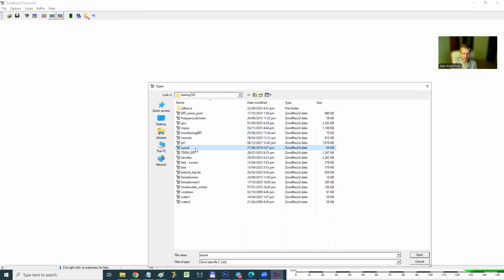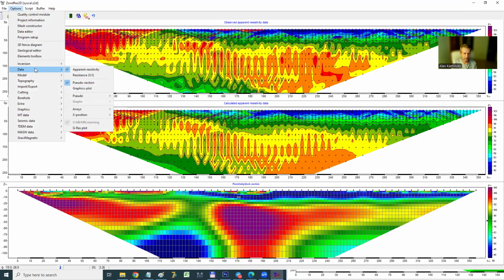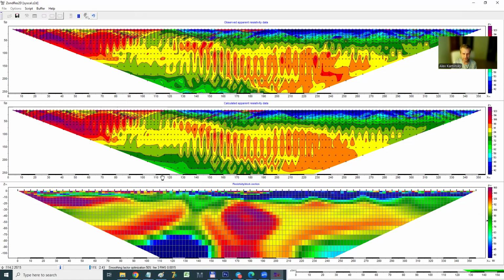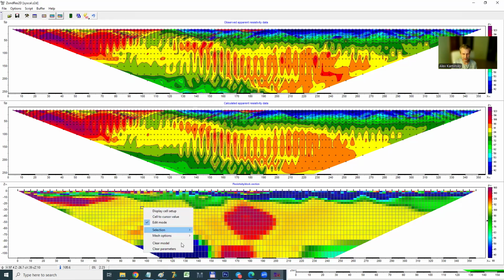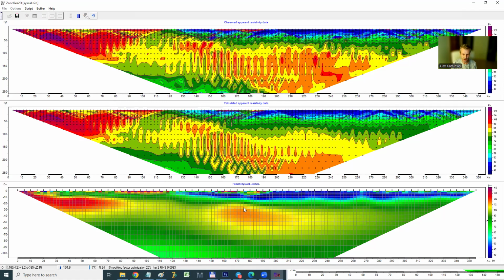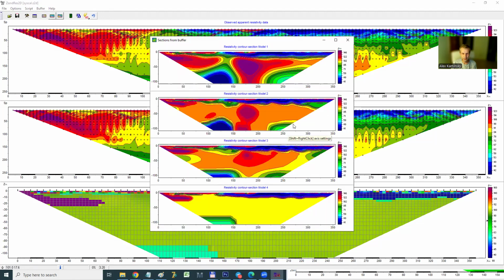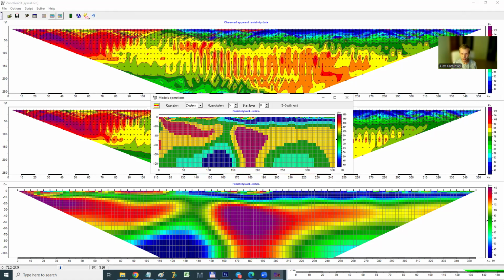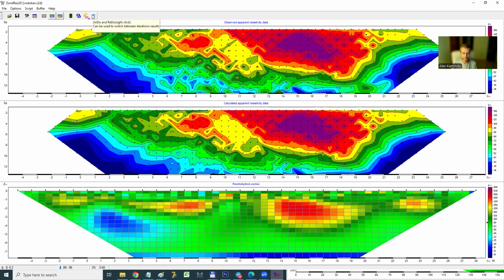Clustering and clustering inversion in Zond